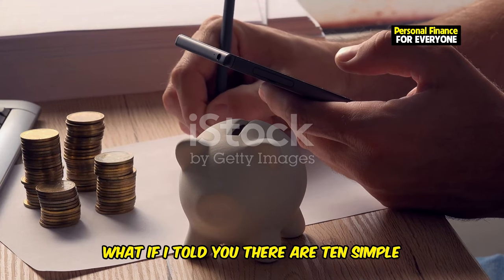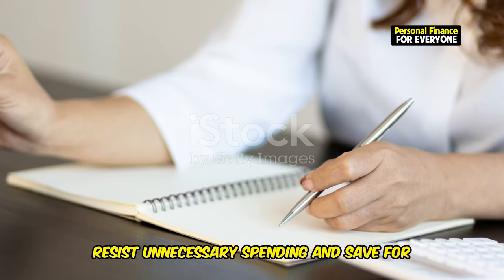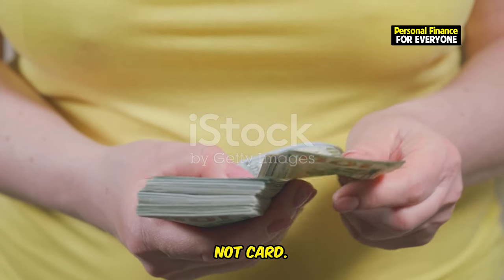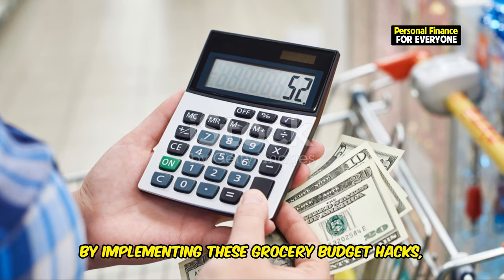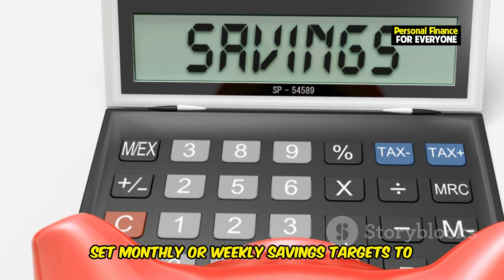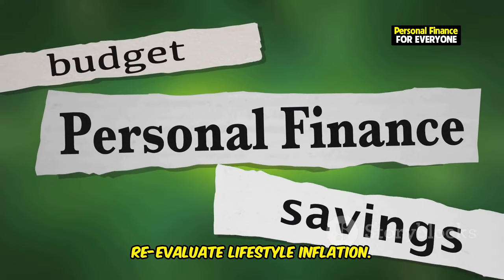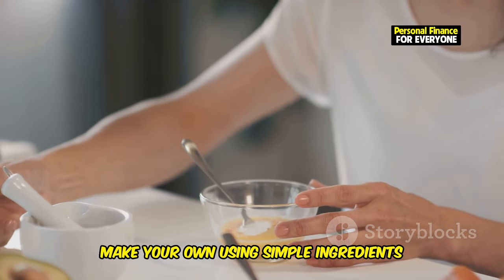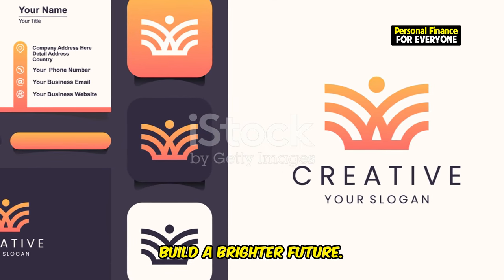10 Ways to Cut Useless Spending and Start Saving Fast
10 Ways to Cut Useless Spending and Start Saving Fast
Are you ready to take control of your finances and stop spending on things you don't need? In this video, we'll explore 10 ways to cut useless spending and start saving fast. If you've ever wondered how to stop spending money on unnecessary items, we've got you covered. Learn practical money-saving tips that will help you reduce expenses and avoid unnecessary spending. We’ll show you how to save money without sacrificing your lifestyle, from adopting a frugal living mindset to using smart spending habits. Discover how to stop shopping and start saving, how to resist spending money and save, and how to reduce unnecessary expenses effectively. Whether you're trying to figure out how to save money fast or want to embrace frugal living to the fullest, these money-saving tips are perfect for you. Start your journey towards financial freedom and stop spending money on things you don't need today!
💸 Ready to make millions online without the hassle of starting a business? 💸
Discover the exact blueprint that helped me and countless others build a successful online income with ease. Whether you're a complete beginner or already making some money online, this course will take you to the next level.

Don't miss out on your chance to finally make money online! 💰

OUTLINE:
00:00:00 Are You Wasting Your Money Without Realizing It?
00:00:48 Identify Spending Triggers
00:01:26 The 30-Day Rule
00:01:54 Cut Subscription Services
00:02:50 Use Cash, Not Card
00:03:12 Grocery Budget Hacks
00:04:08 Shop with a List
00:04:55 Set a Savings Goal
00:05:45 Unsubscribe from Retailer Emails
00:06:39 Re-Evaluate Lifestyle Inflation
00:07:39 Embrace DIY Projects
00:08:35 Start Saving Today!